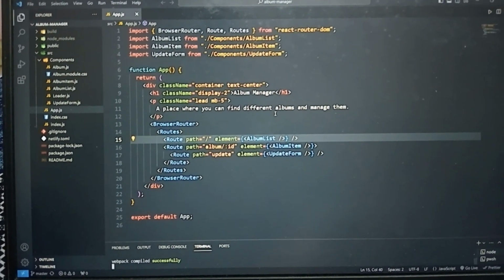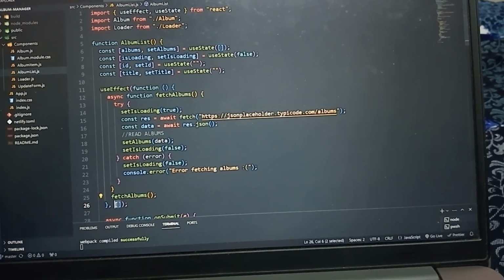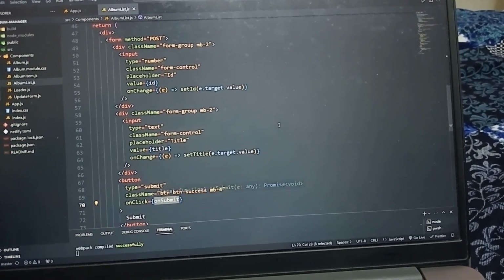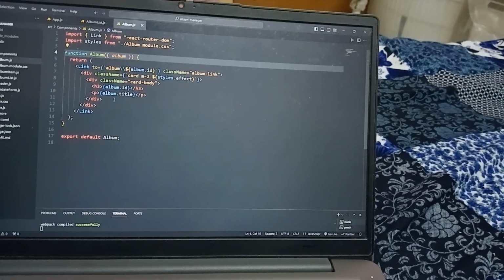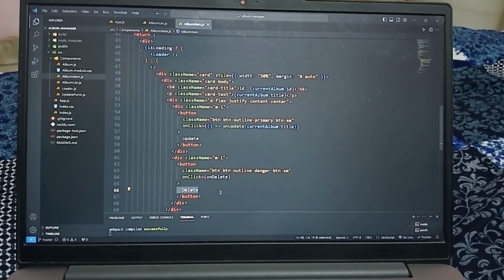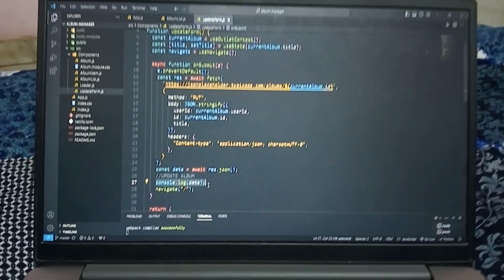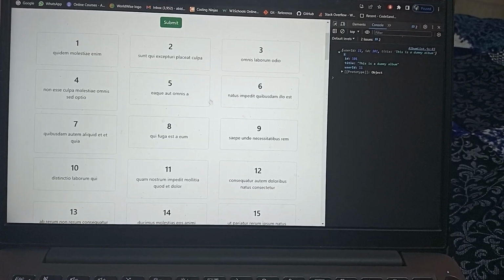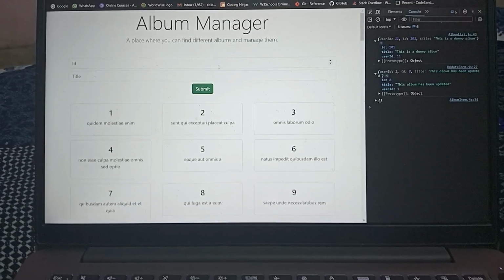Album Manager - React